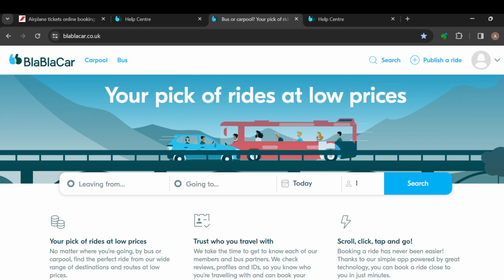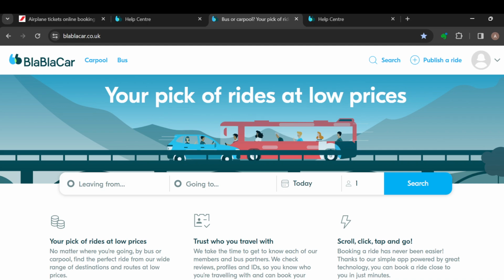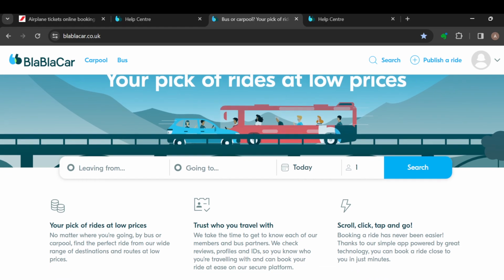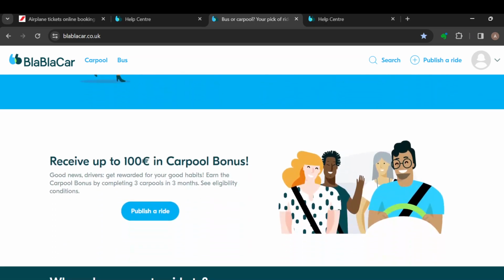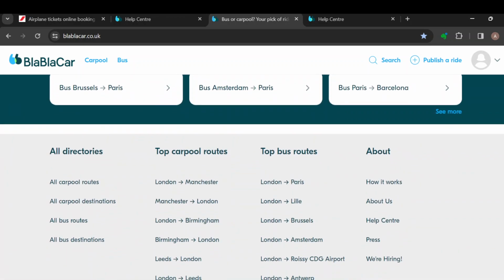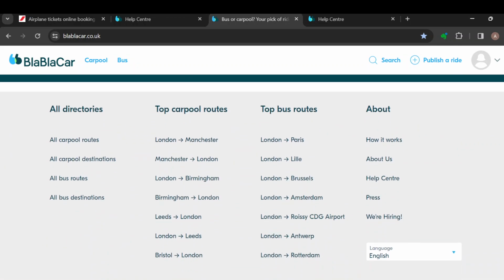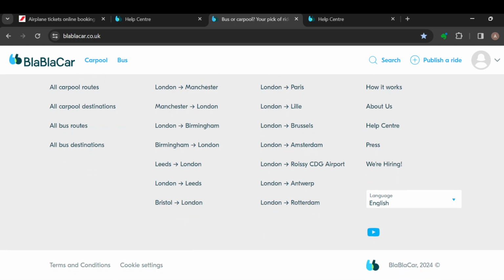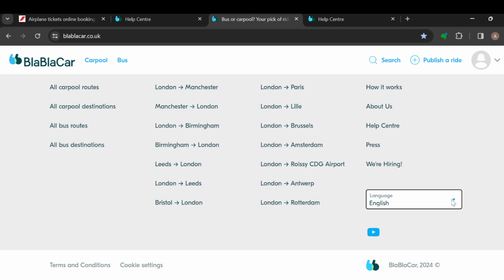How To Change Currency In BlaBlaCar com (Quick Tutorial)​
Today we talk about How To Change Currency In BlaBlaCar com, so stay until the end of the video to see the full explanation.